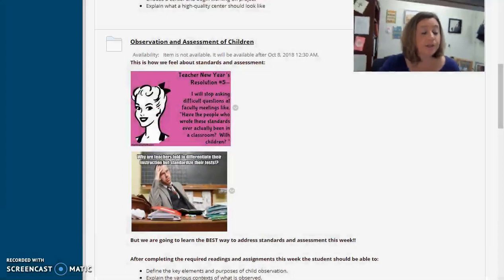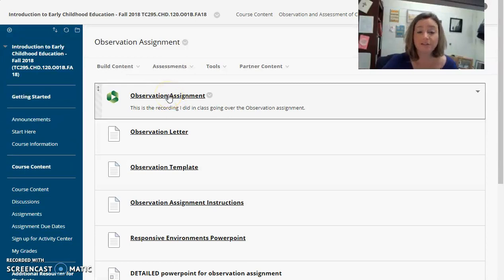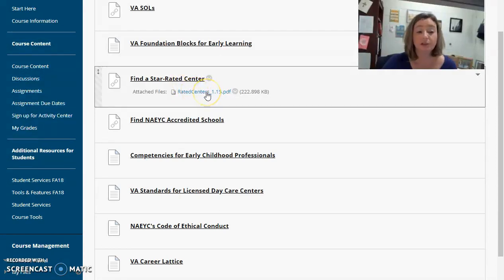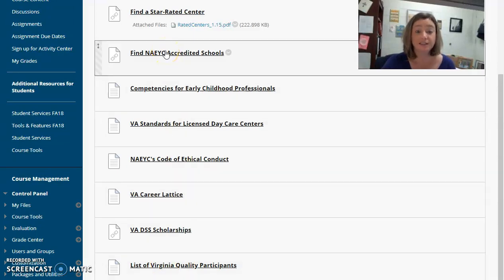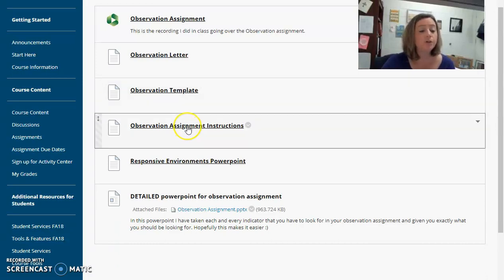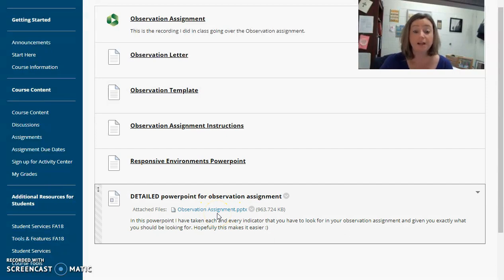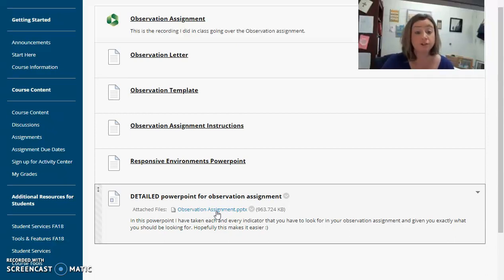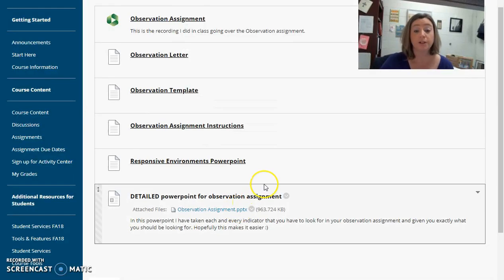CHD 120 week 8 online